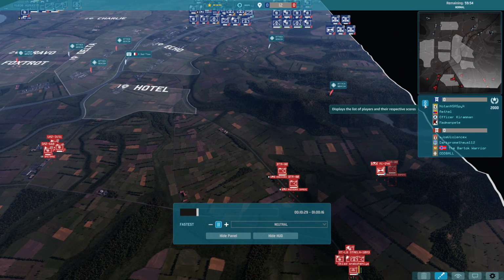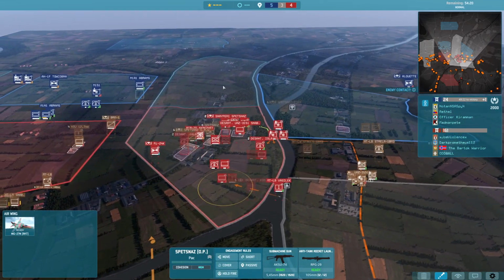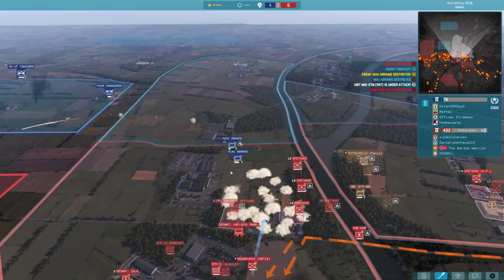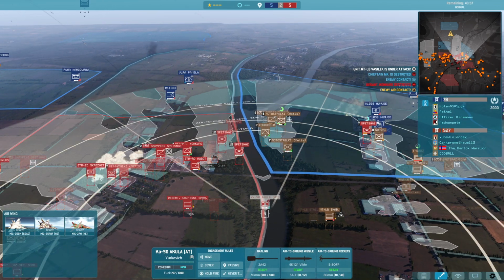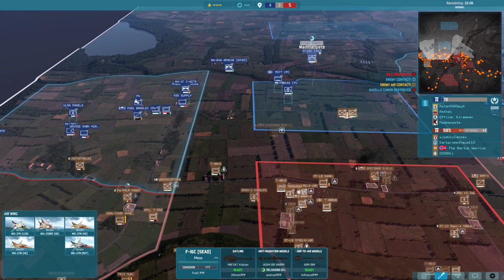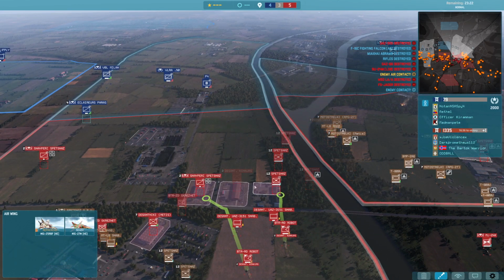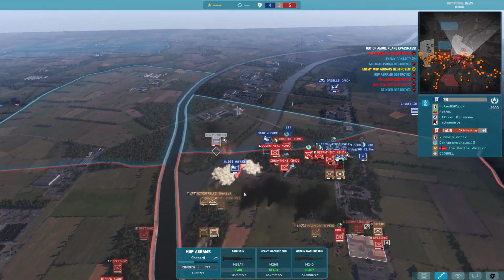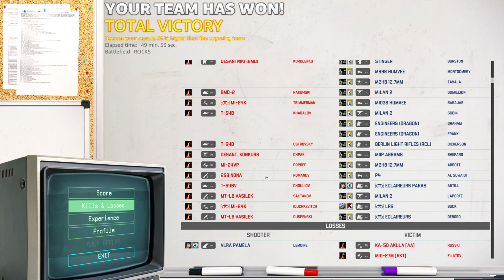VDV Supports Deck Rules the Day! l Warno 4v4 on Rocks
Hello and welcome to a a 4v4 on Rocks.  We are playing with the 35th Separate Guards Motor Rifle Division in a paratrooper/VDV support role. We are going to be slinging out tons of ATGM's, both plane and helicopter air power, some support artillery and a mass field push to assault enemy positions! Enjoy!